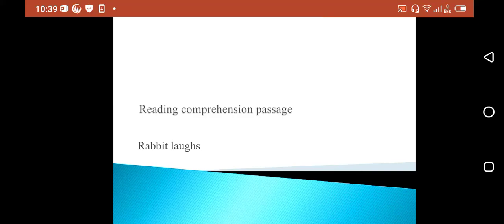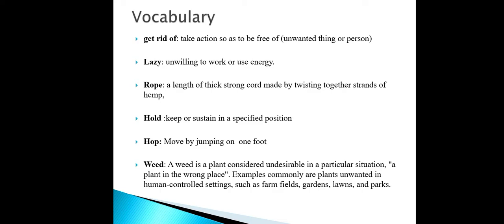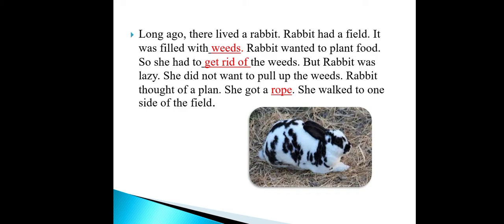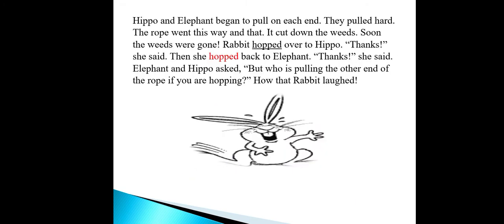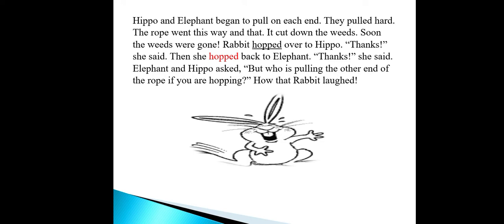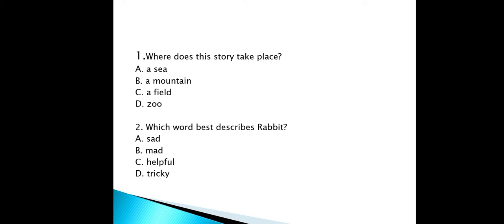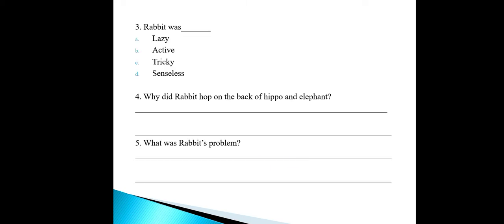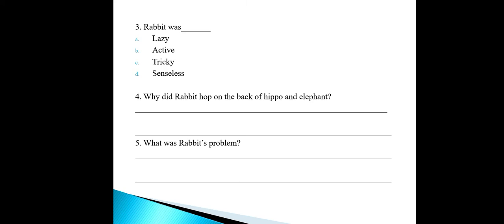July 31, 2021